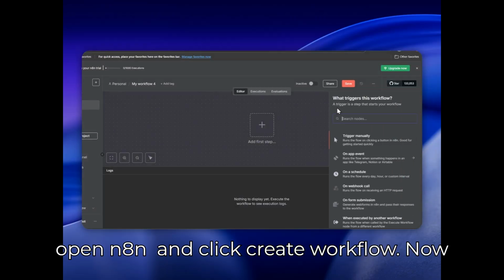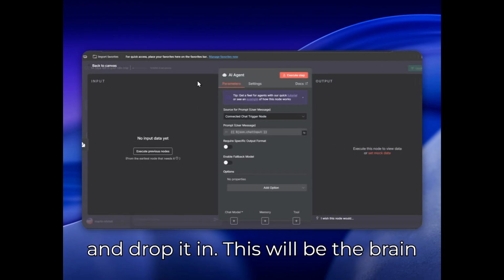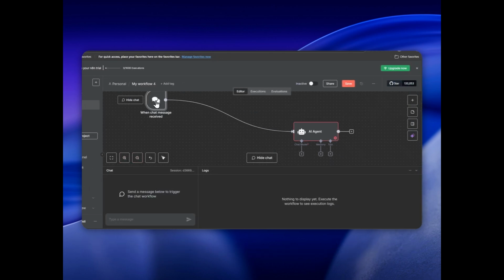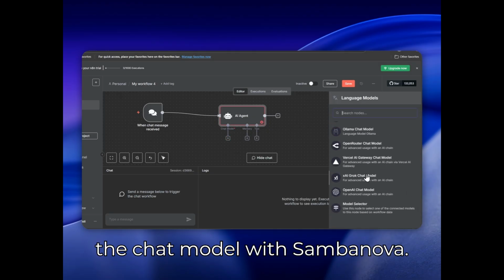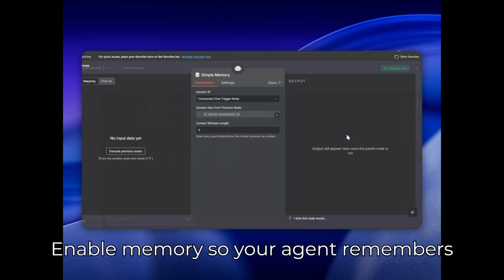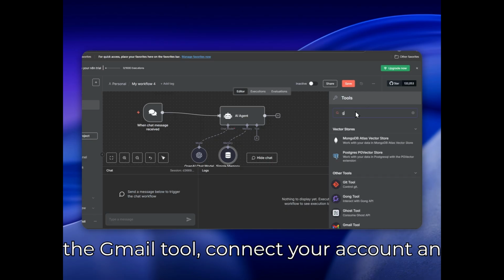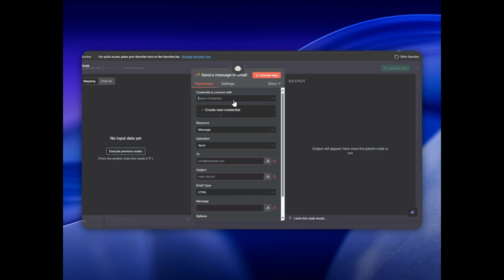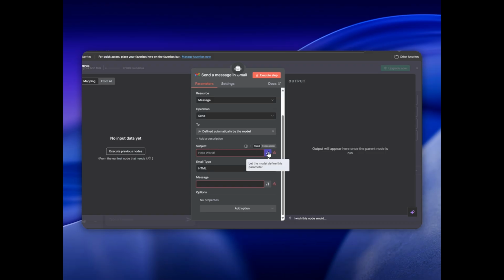Create an AI Email Agent in Under 2 Minutes | n8n + SambaNova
🚀 Day 33 of 100 Days of AI Automations
In less than 2 minutes, I’ll show you how to create your first AI Agent in n8n using the SambaNova API key — all without writing a single line of code. ⚡
✨ What you’ll learn:
 ✅ Set up an AI Agent node in n8n
 ✅ Configure SambaNova as your model provider
 ✅ Add memory for natural conversations
 ✅ Connect Gmail so your agent can read & send emails
 ✅ Send your first email using just natural language
This is fast, simple, and a perfect example of how anyone can start building real AI-powered workflows today.
👉 Sign up for the SambaNova Cloud Developer Tier and start building the fastest AI applications in the world — at the lowest price in the market.